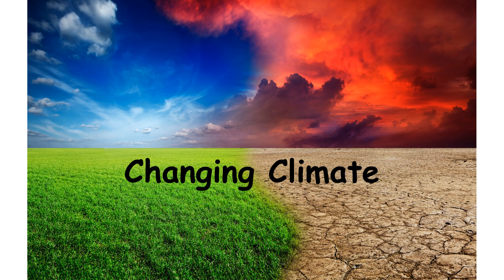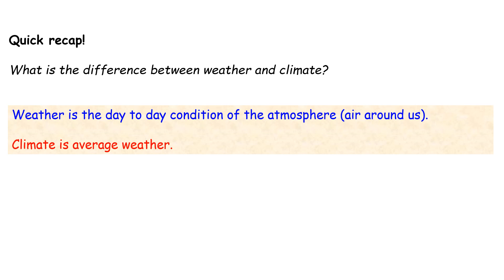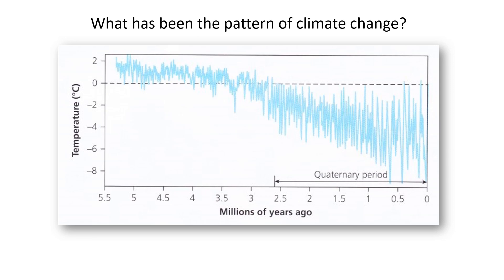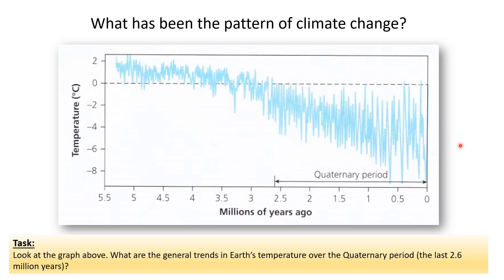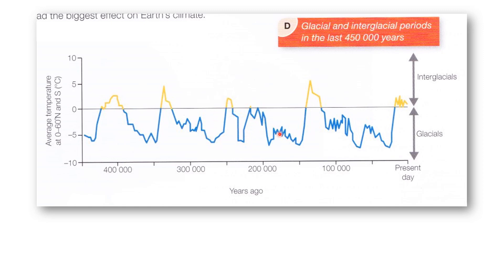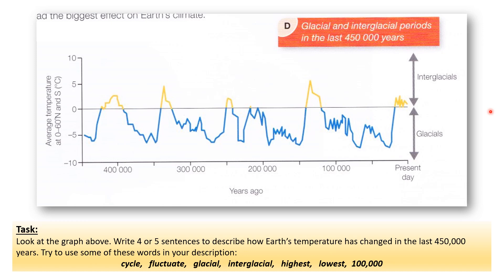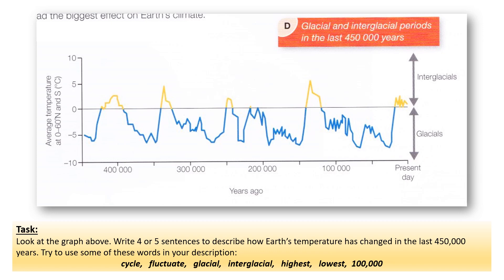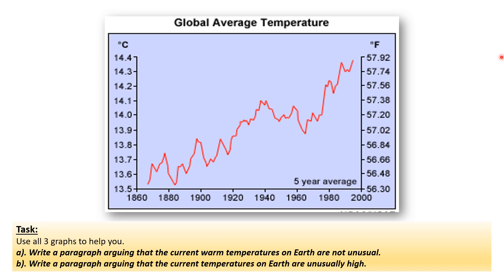Pattern of climate change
This video describes the pattern of climate change during the Quaternary period and is aimed at OCR B Geography GCSE.